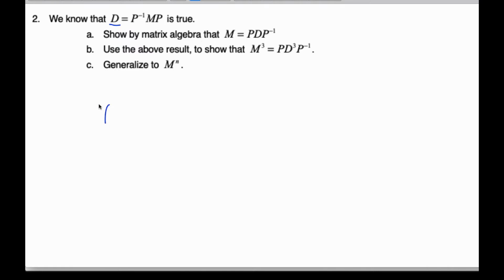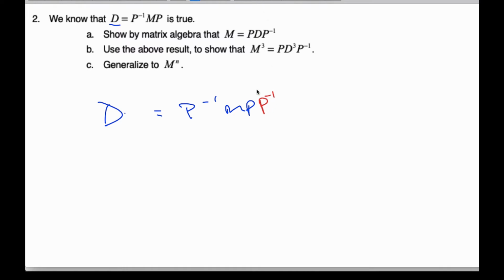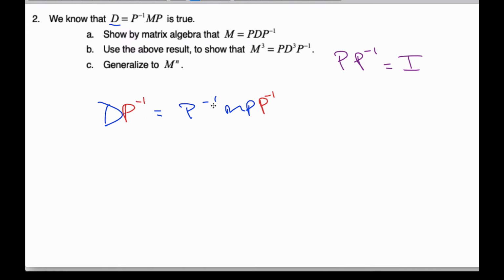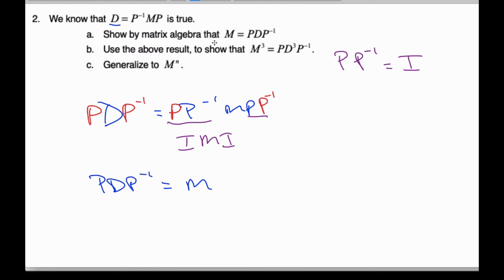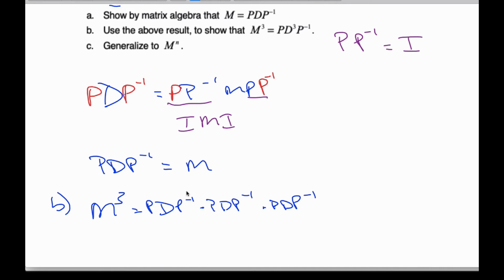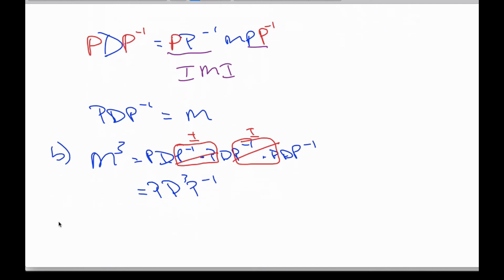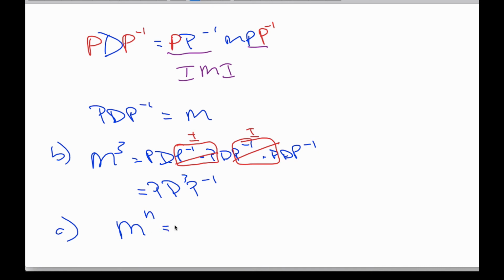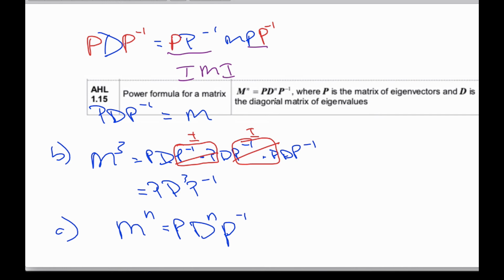IB MAI HL - 6.08.1 Diagonalizing to the Power